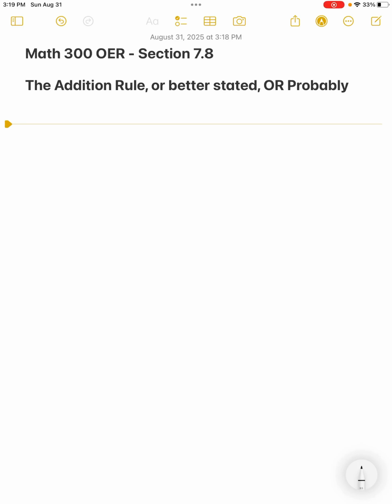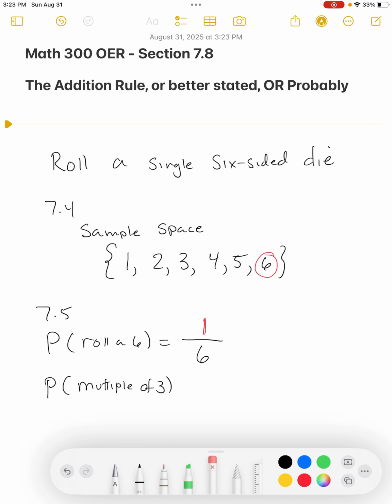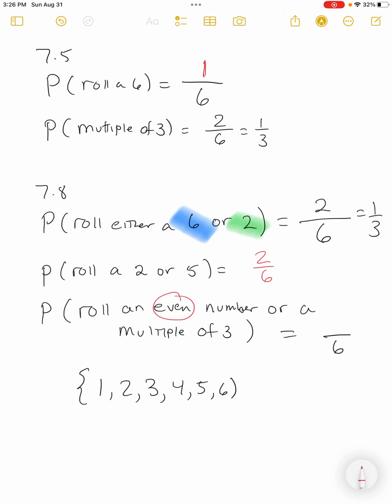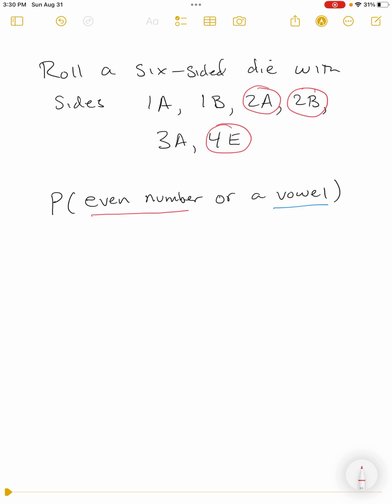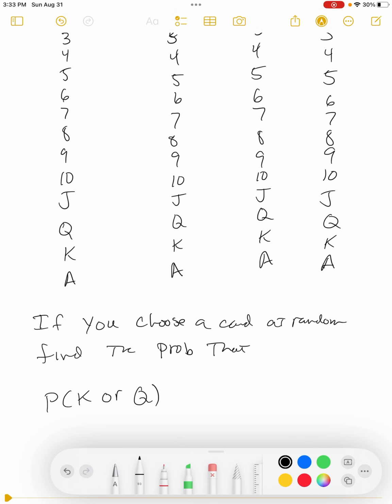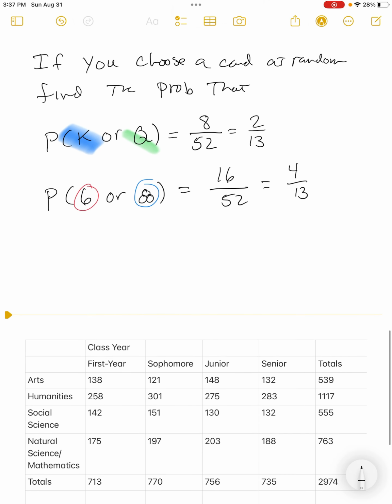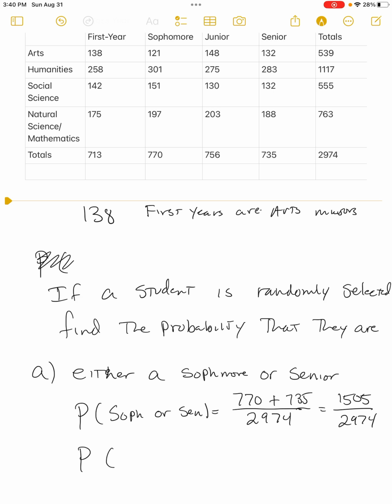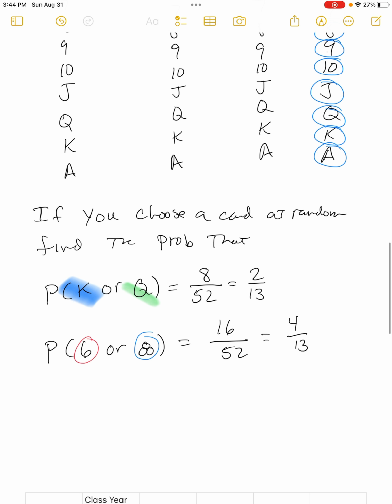MATH 300 OER - Section 7.8